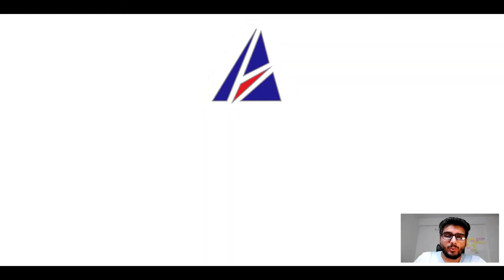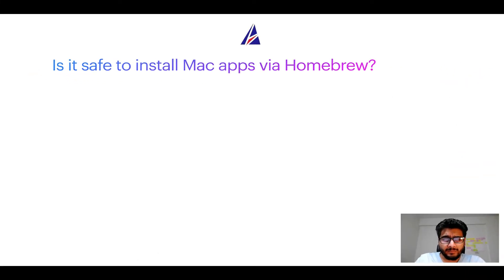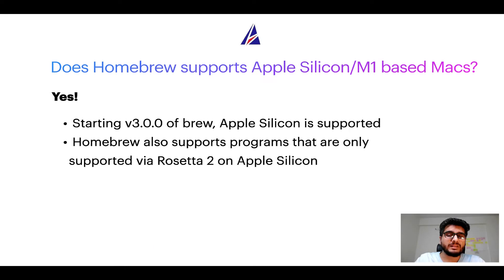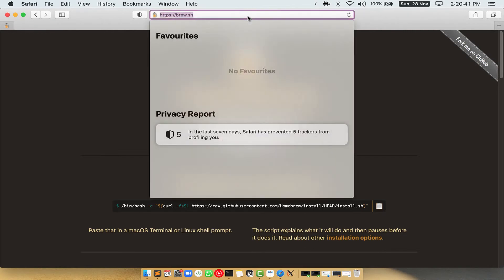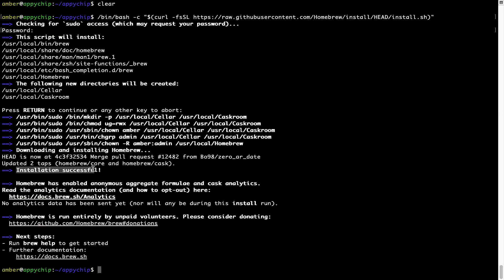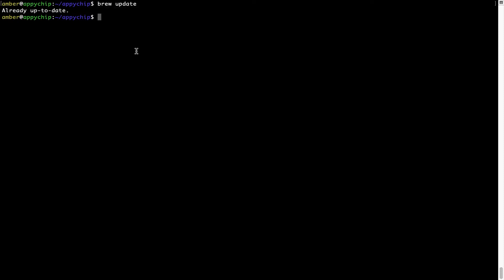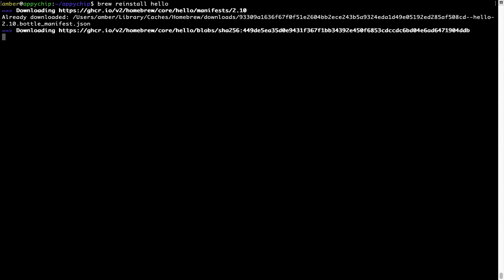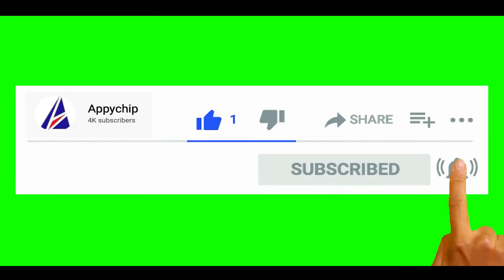Download & install cassandra-reaper on Mac OS (Big Sur, Monterey, Catalina) via Homebrew / brew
In this tutorial video, we will show you how to download, install, reinstall and repair 'cassandra-reaper ( cassandra reaper )' using 'brew' package manager ( or simply Homebrew ). Brew works on all supported versions of Mac OS X.

Description of cassandra-reaper ( cassandra reaper ) program/app: Management interface for Cassandra